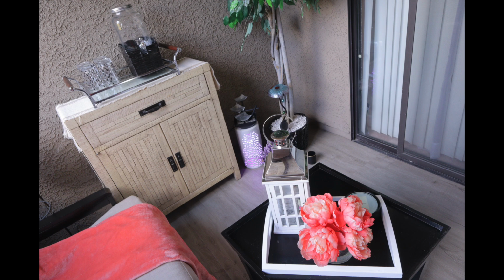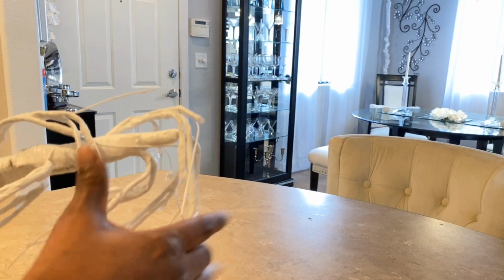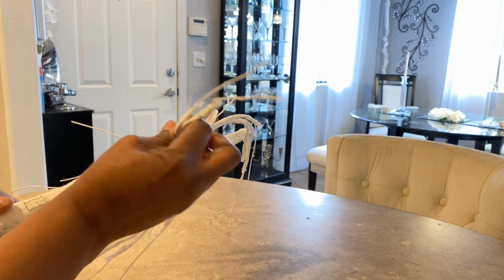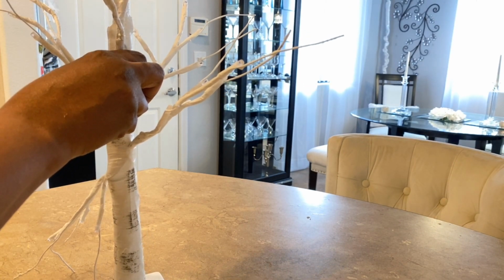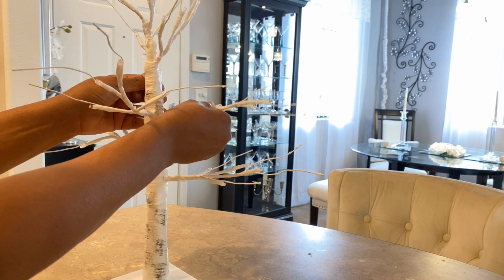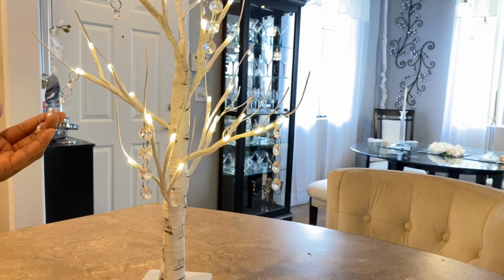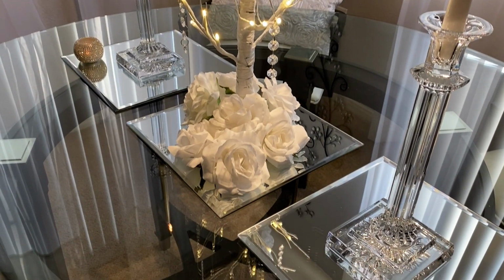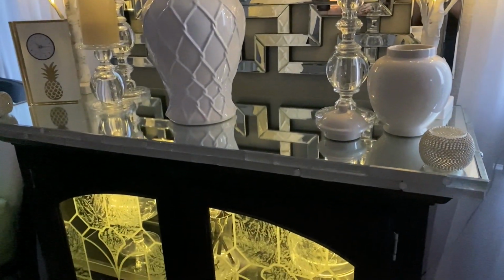Swapping My Spring/Summer Home Decor | LED Birch Tree Light by JACKYLED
Hi guys, I am swapping my inside and outdoor spring/summer decor. I am reviewing the LED Birch Tree Light by JACKYLED.